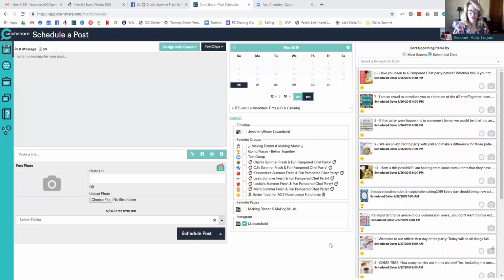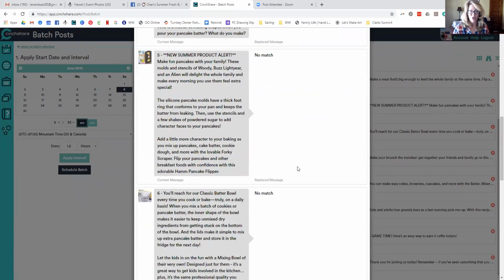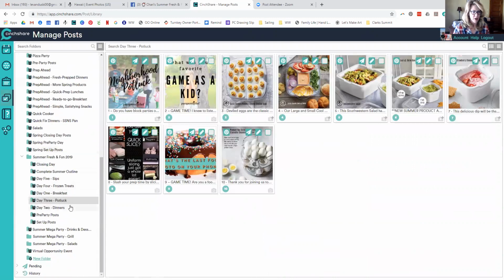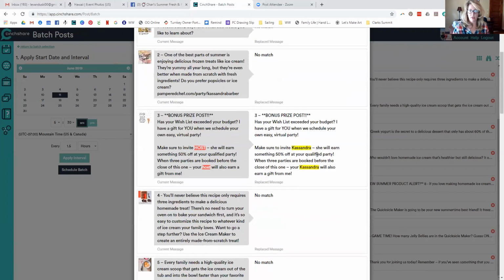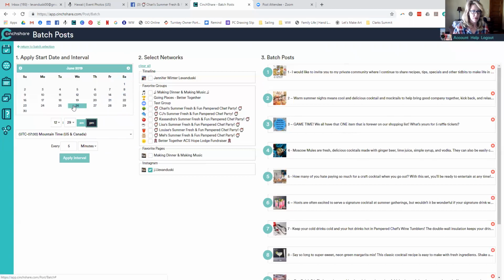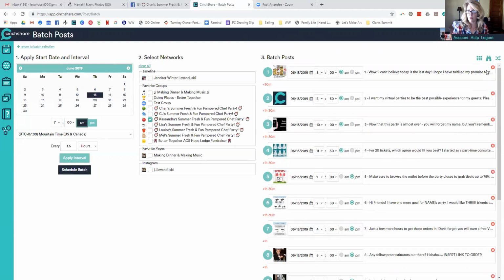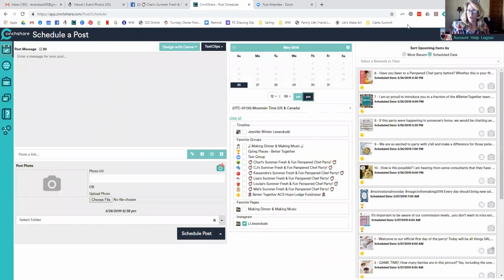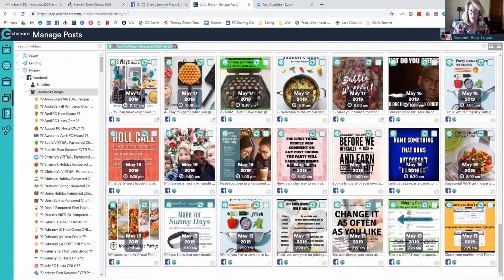Scheduling the Summer Outline into CinchShare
Watch me schedule day by day into my June parties as well as schedule 2 parties in less than 2 minutes!